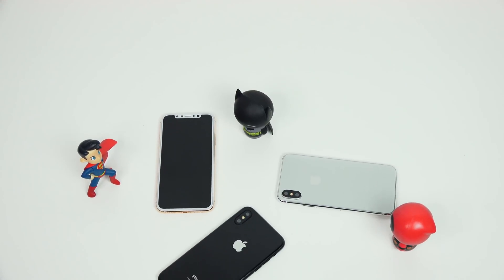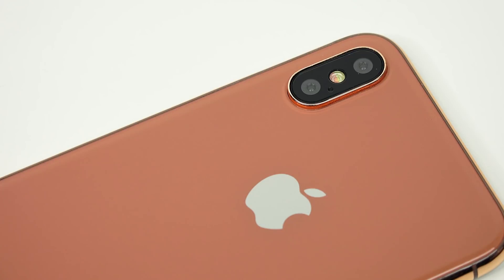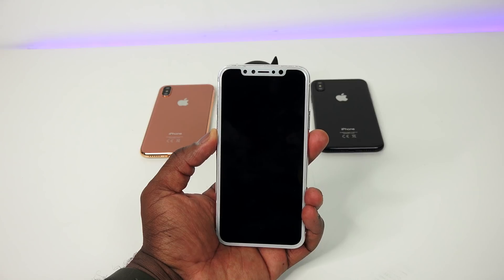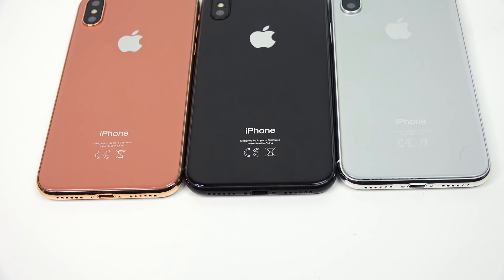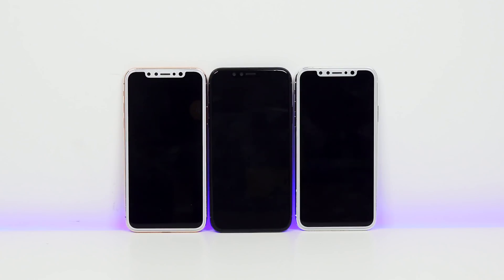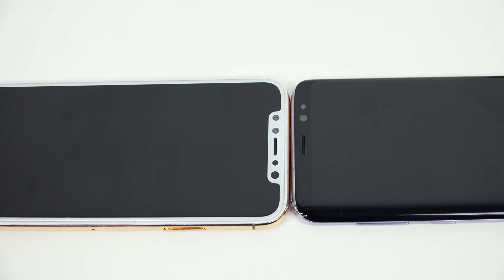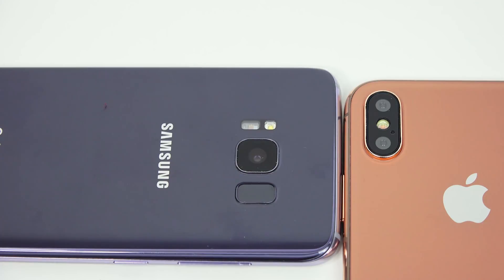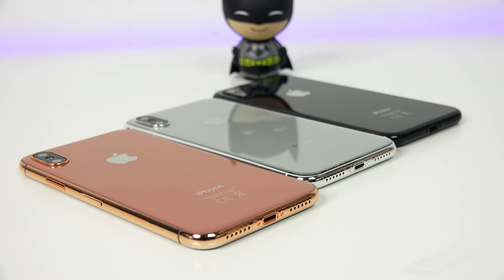iPhone 8 vs Galaxy S8: All colors!!!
Got the iPhone 8 Prototypes in all colors & we compare it to the iPhone 8